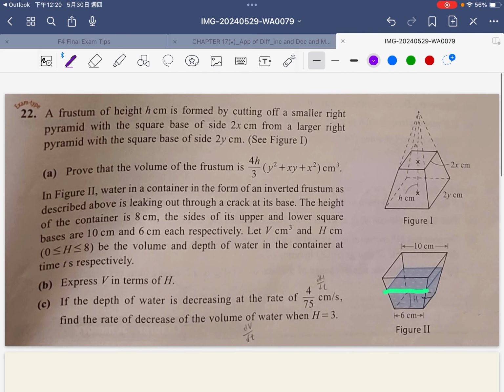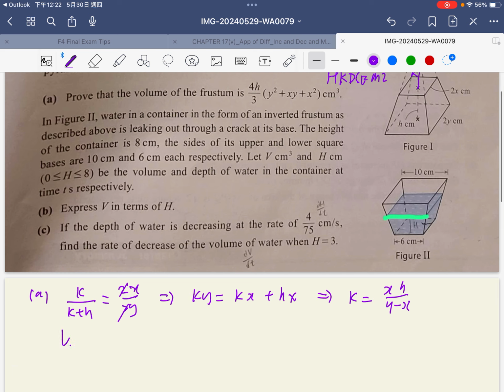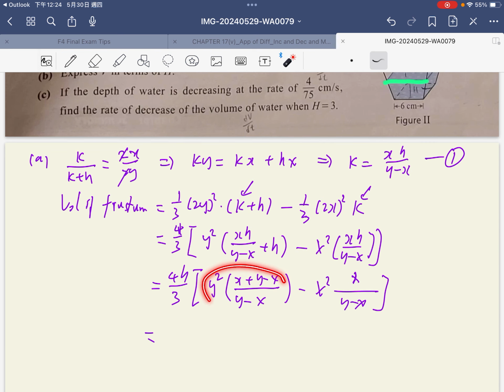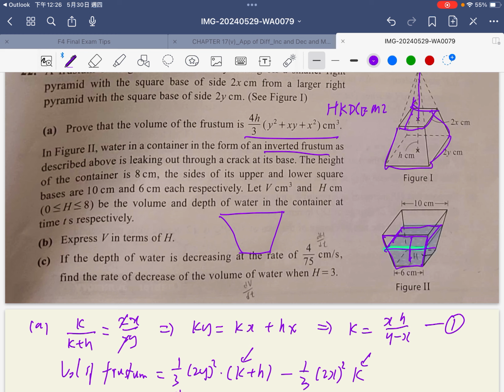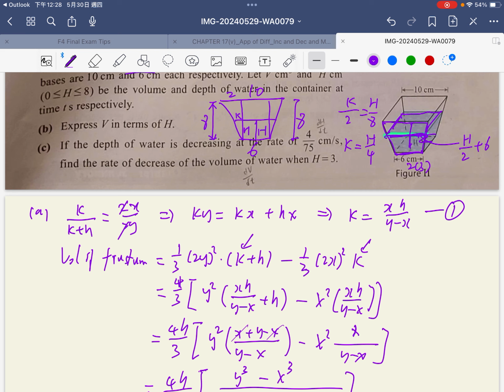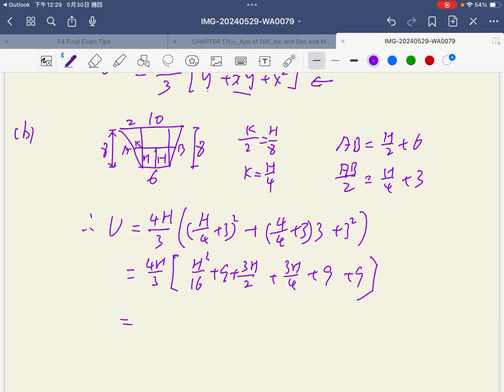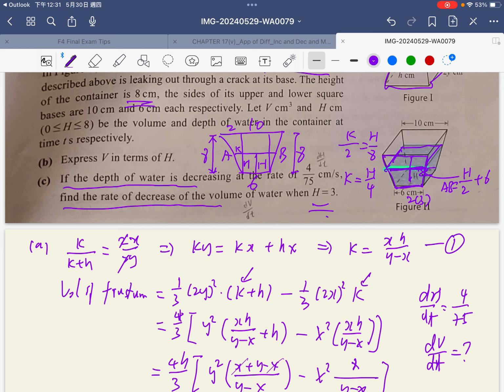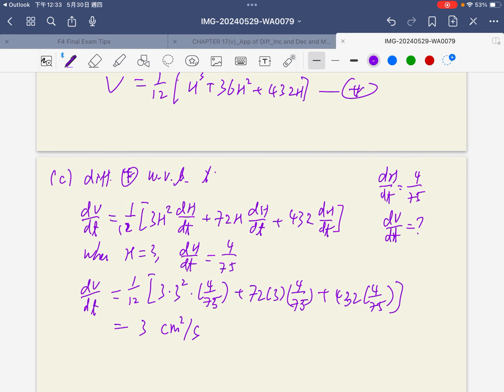[[我有M1/M2數要問]] HKDSE M2 Q20240530 -- q2 -- Differentiation, Extreme, Curve, Frustum, HKDSE M2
/ eruditioneducation

drkliu_math